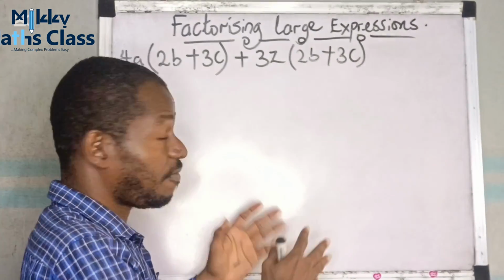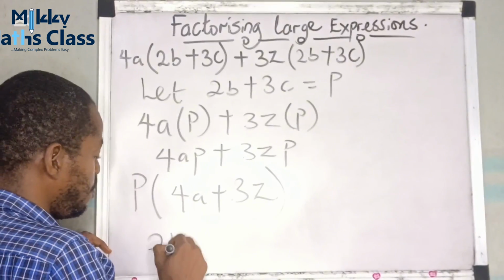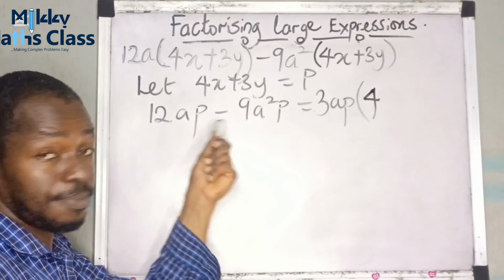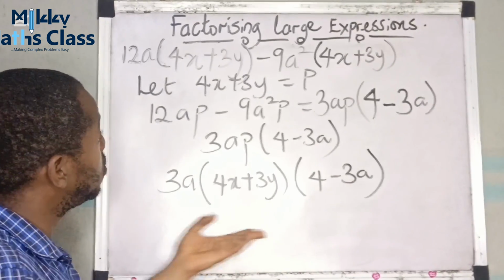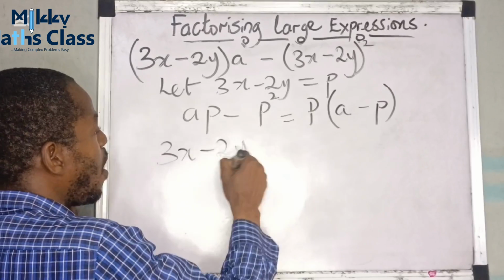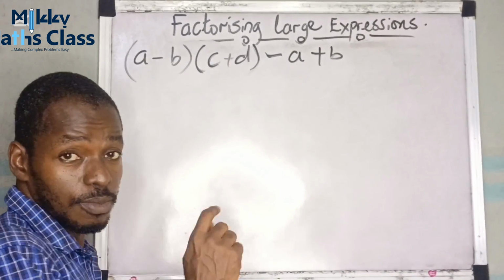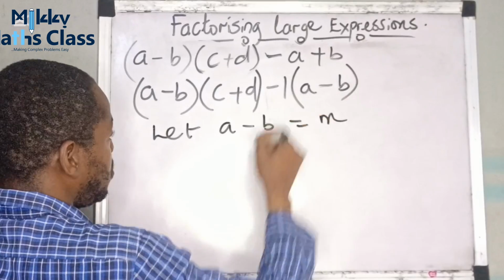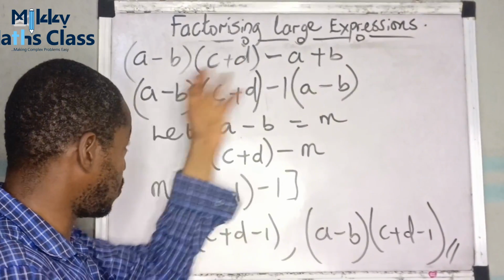“Factorising LARGE Expressions Made Easy! 💥 | Step-by-Step Math Tutorial”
Learn how to factorise large algebraic expressions easily with this step-by-step guide!
In this video, we break down complex factorisation problems into simple, clear steps that any student can understand.

👉 Perfect for WAEC, NECO, JAMB, and secondary school math revision.
👉 Includes examples, tips, and shortcuts to boost your algebra skills fast!